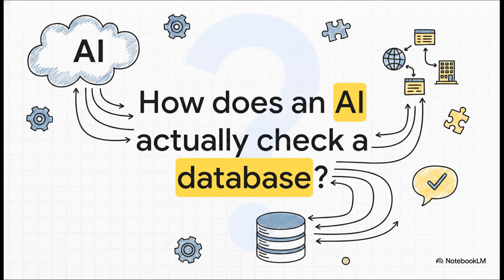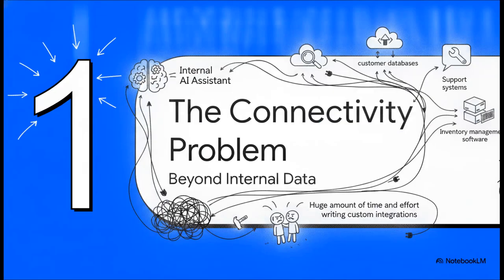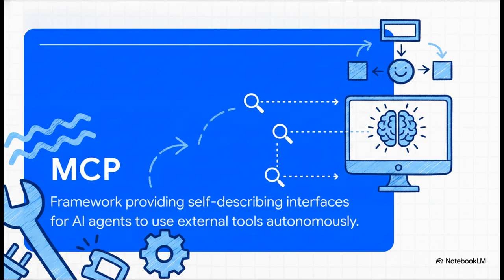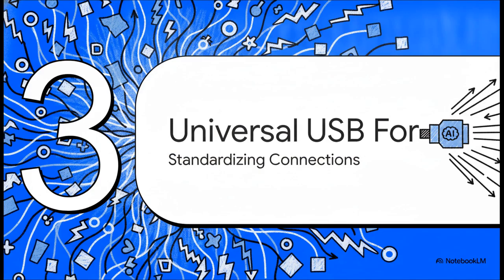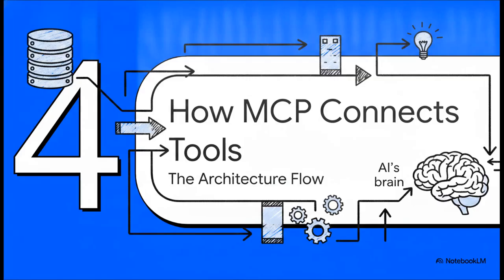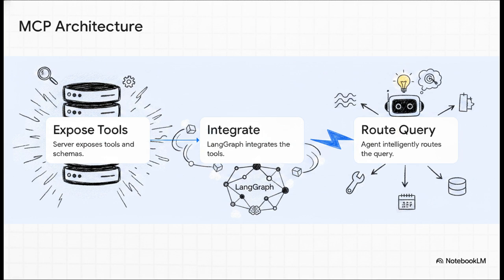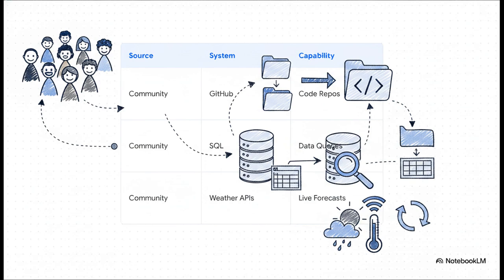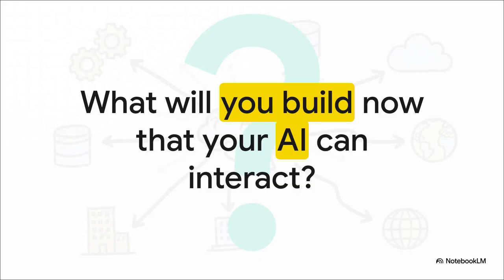AI Agents Simply Explained